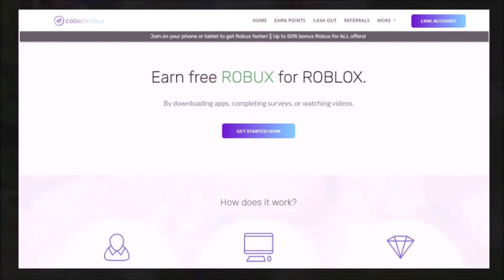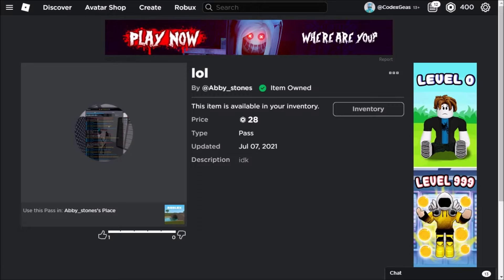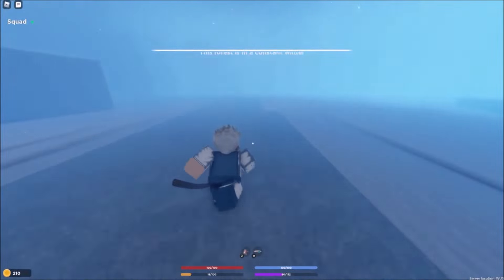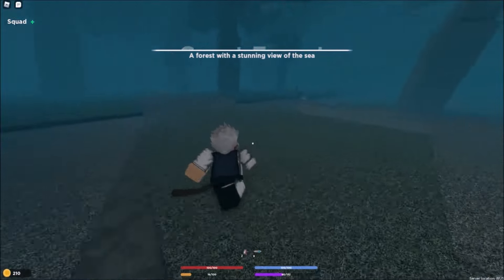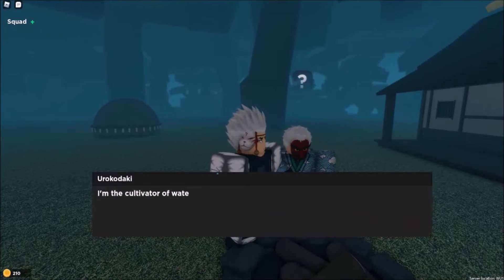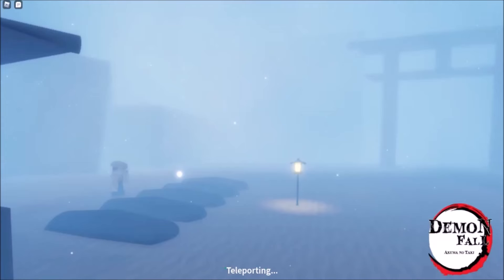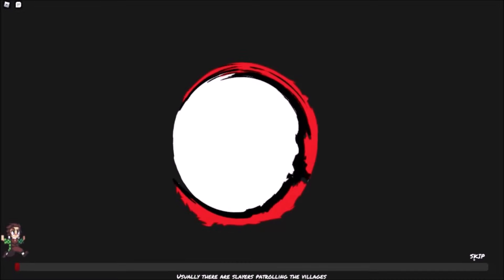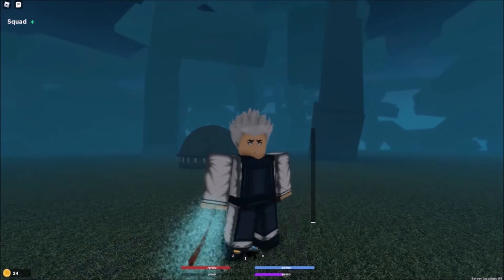HOW TO GET WATER BREATHING IN DEMONFALL (ROBLOX) [FULL & EASIEST GUIDE]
or
THANKSSS!

Hall of Fame:
(Super Fan)
Iacopo Di Biaggio
Currently None :)

(Loyal Fan)
Currently None :)